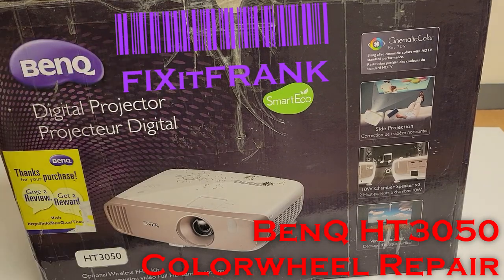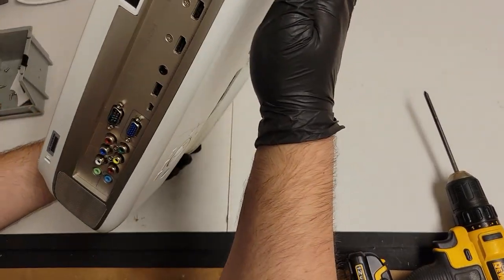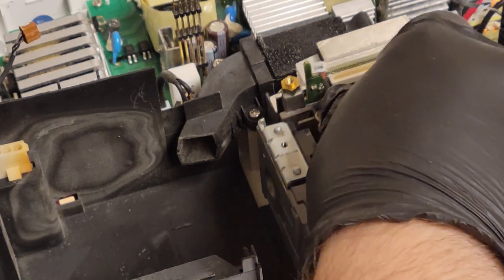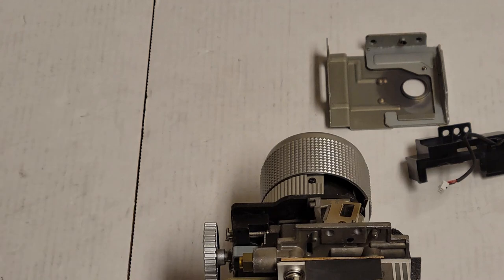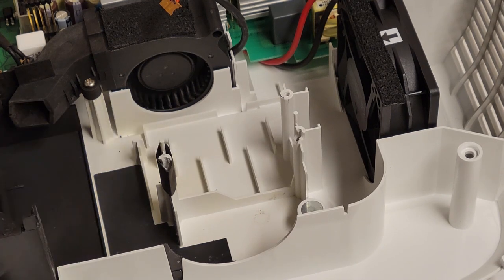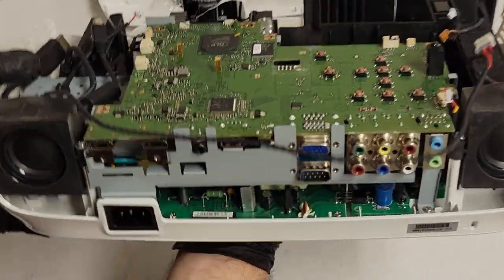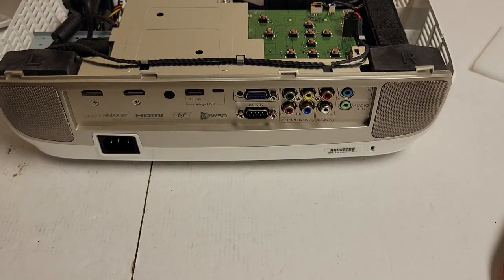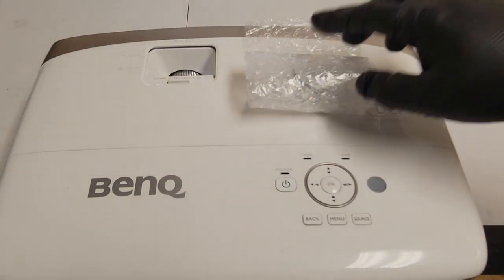BenQ HT3050 DLP Projector Repair | New Color Wheel Install | Cleaning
Today we replace the failed color wheel inside a BenQ HT3050 Projector.  There are a reasonable amount of dust build up that probably led to the wheel hub flexing from heat and that in turn caused a few segments to fail.

The owner sourced the color wheel themselves and sent everything to me for repair and cleaning. Packed VERY nicely.

This was a very straightforward repair.  This also applies to the HT2050 and 2150.  They are the predecessor to the 3050 and definitely show their internal influence. This model has an internal HDMI and mini USB plug that I believe is for the BenQ Wireless video option.

If you need a color wheel, send a picture of your old wheel(whatever is left) and your info to They are wonderful and ship DHL and use PayPal.

Here is a link to the lamp assembly. It uses the same Osram bulb as the original.

\o/

00:00 Words Intro
01:33 Packaging Praise
06:56 Disassembly begins
16:50 Mainboard removal
23:10 Optical assembly removal
25:48 Thermal Switch
33:37 Color wheel replacement
46:11 Standoff repair
50:47 Re-assembly begins
01:18:14 Final Testing